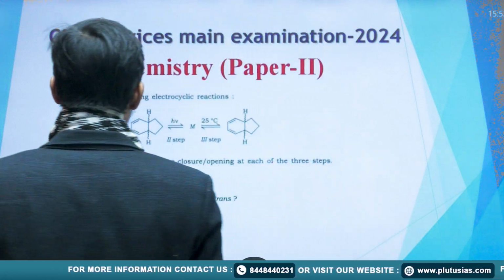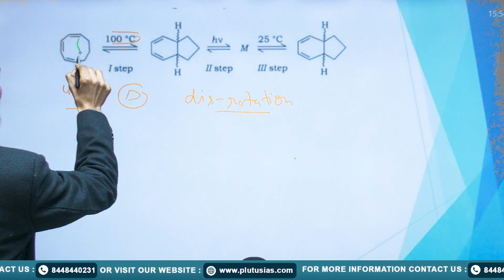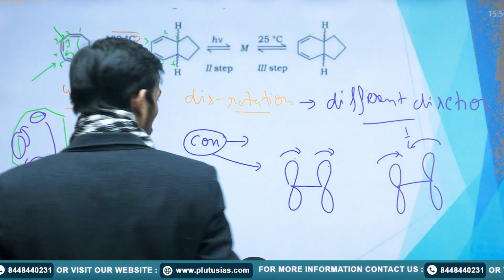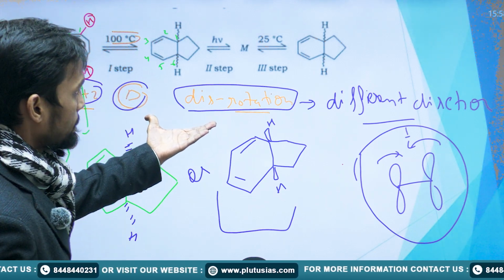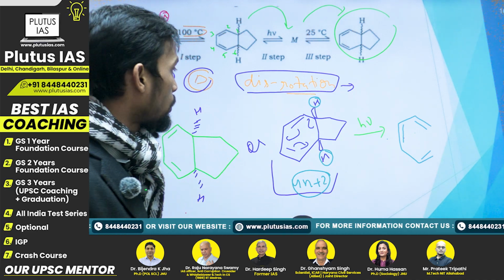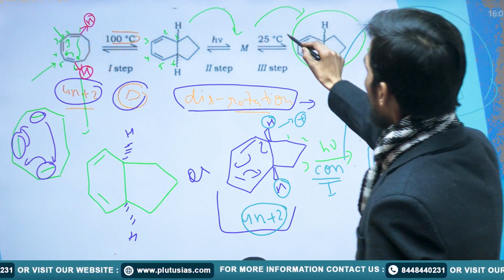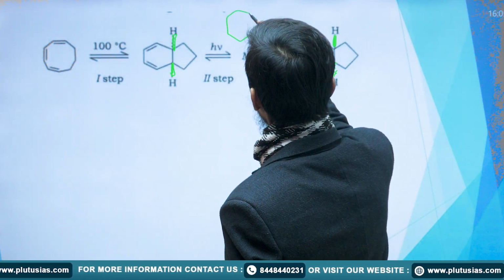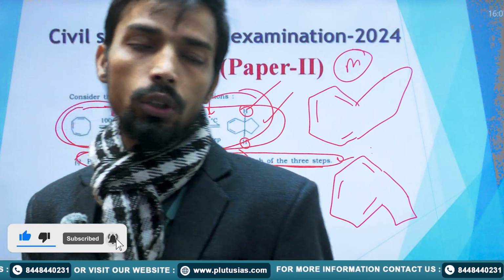Civil Services Examination 2024 | Chemistry Paper II Part 6 | UPSC Mains 2024 | PLUTUS IAS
Prepare for the Civil Services Examination 2024 with an in-depth understanding of Chemistry Paper II (Part 6). In this video, Naushad Ansari (PhD in Chemistry, M.Tech from IIT Delhi, Qualified Joint UGC – CSIR NET-JRF & GATE) provides expert insights and guidance on important topics in Chemistry for the UPSC exam. This session will help you strengthen your preparation with detailed explanations, valuable tips, and exam-focused strategies.

Ansari's extensive qualifications, including a PhD in Chemistry and M.Tech from IIT Delhi, make him an exceptional mentor for your UPSC Chemistry Optional.

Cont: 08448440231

UPSC Chemistry Optional 2024
Civil Services Chemistry Paper II
Chemistry for UPSC Optional
Chemistry Paper II preparation 2024
UPSC Civil Services Exam Chemistry
Chemistry Paper II Part 2 UPSC
Naushad Ansari Chemistry
Plutus IAS UPSC Coaching
UPSC Optional Chemistry Paper II
UPSC Chemistry strategy 2024